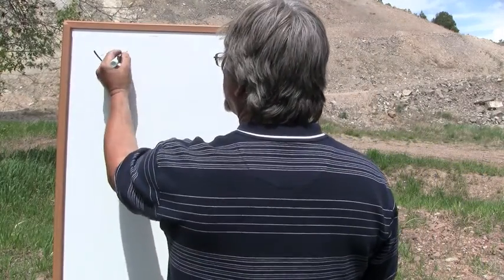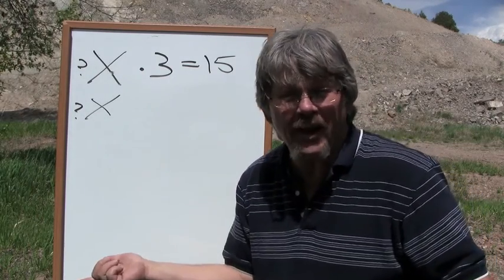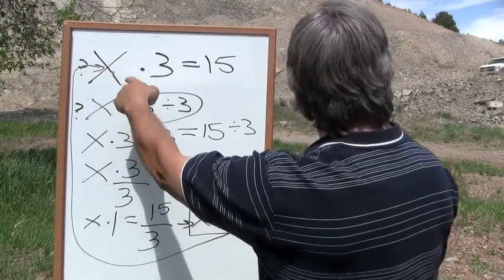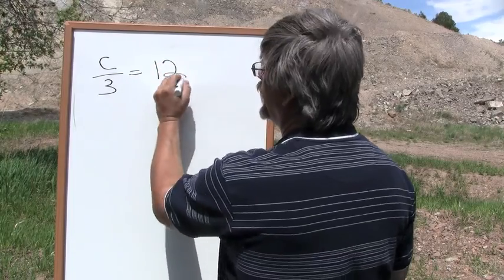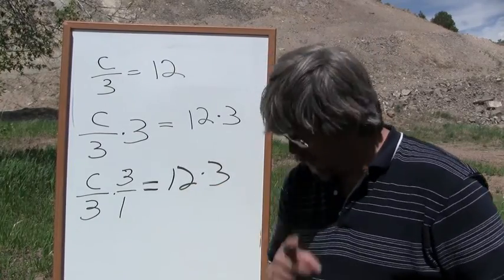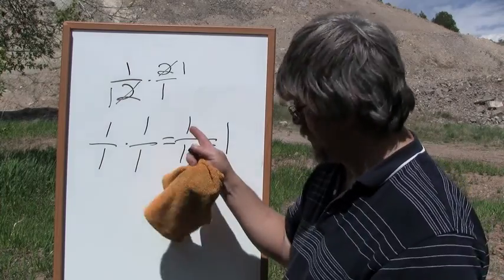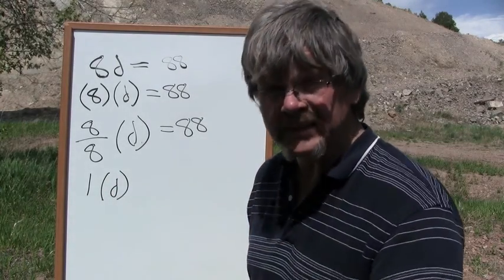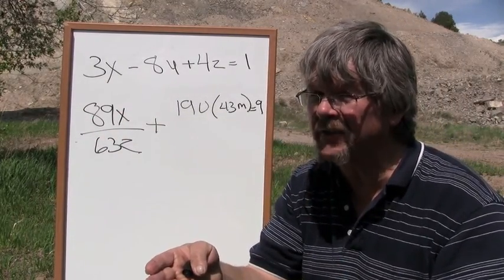Introduction to Algebra Part 2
Continuing o with demonstrating how to multiply and divide equations.